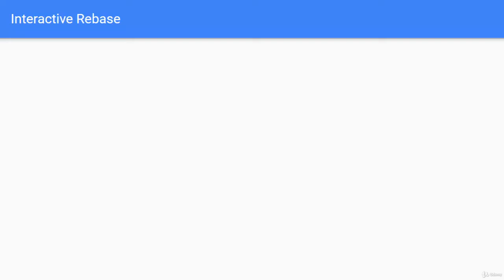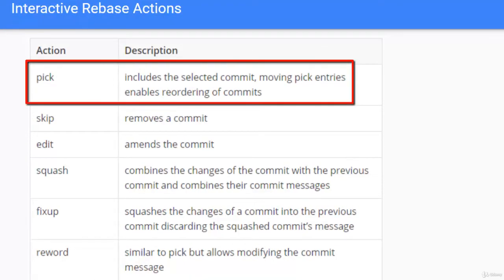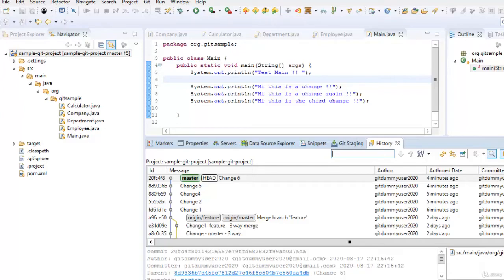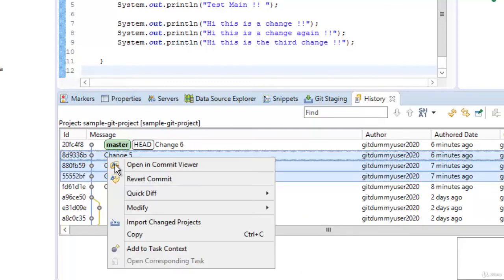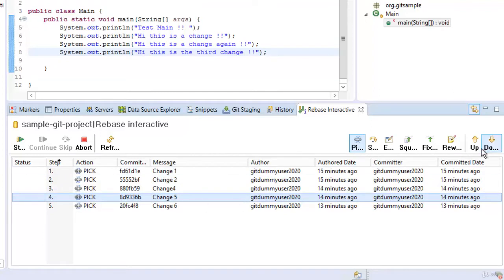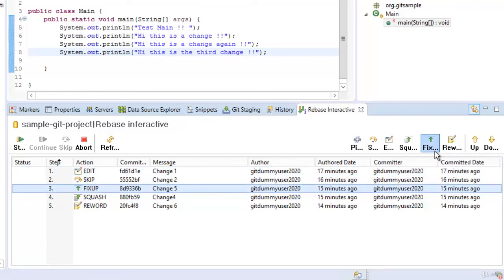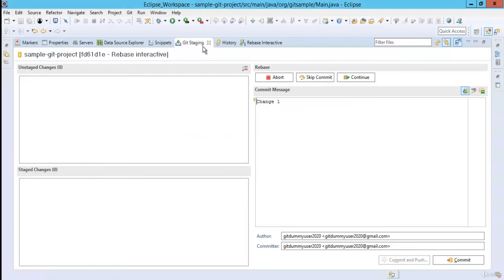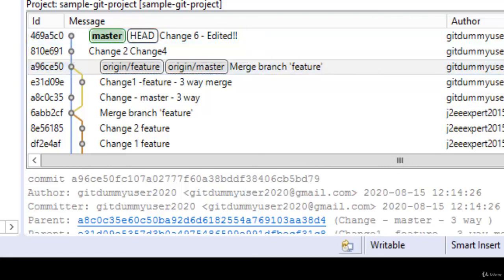Perform Interactive Rebase with Eclipse IDE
*Want to Learn Git & GitHub Using Eclipse the Right Way?
*Learn to use Git and GitHub with Eclipse: A Complete Guide*

✔️ Git fundamentals: local vs remote repos, commits, branches, merges, rebases
✔️ Push/pull from GitHub, manage branches, resolve conflicts
✔️ Use GitHub features like fork, pull request, branch protection, and history
✔️ Work with tags, stashing, cherry-pick, reset, reflog, and interactive rebase
✔️ Configure SSH, inspect commits, and search history
✔️ Apply all of this within Eclipse IDE — beginner to advanced level

➡️ Real-world workflows using Git and GitHub
➡️ Merge vs Rebase explained and demonstrated
➡️ Conflict resolution in Eclipse and GitHub
➡️ Full Git setup and usage from inside Eclipse
📚 50+ practical, focused lectures from setup to advanced Git workflows

Let’s master Git and GitHub inside Eclipse — see you in the course!